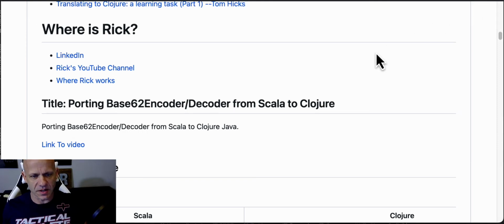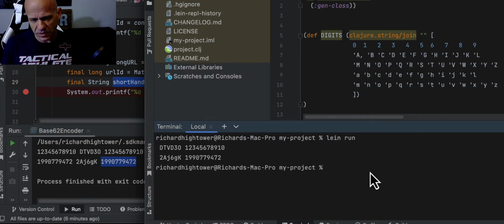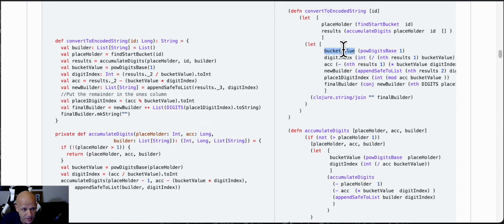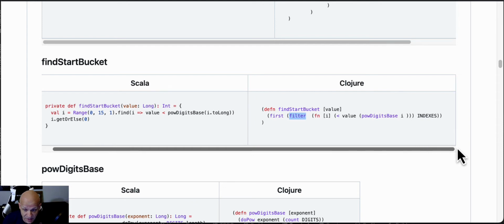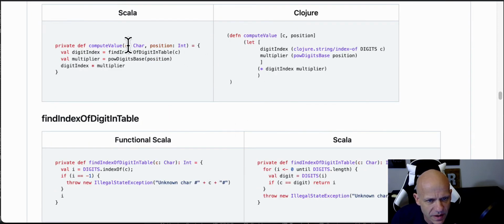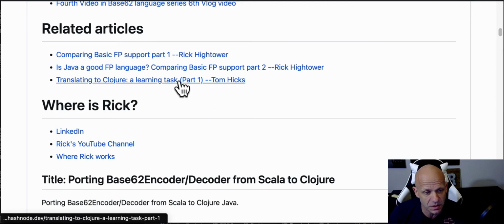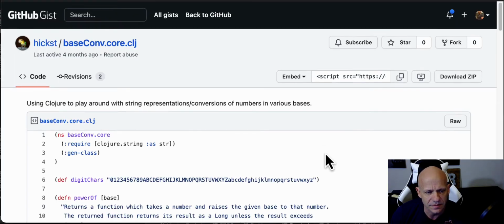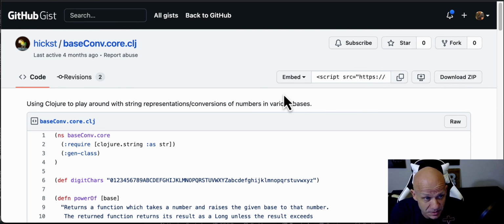Porting Base62Encoder/Decoder from Scala to Clojure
Porting Base62Encoder/Decoder from Scala to Clojure Java.
Using Base62 example to explore FP features in various modern programming languages.